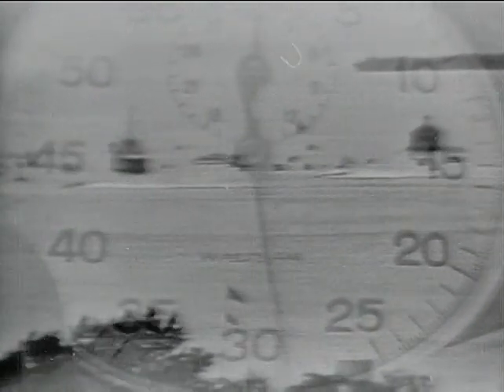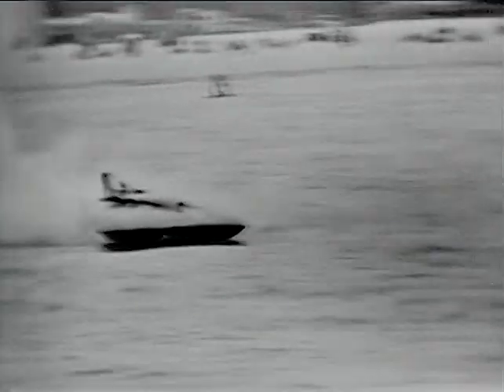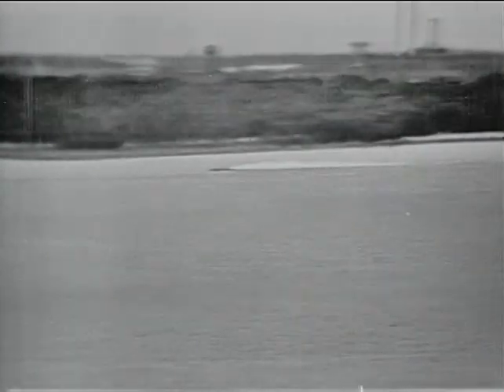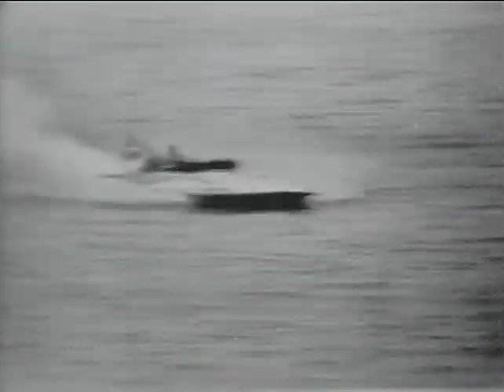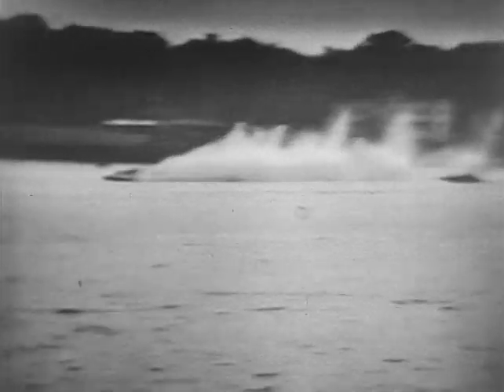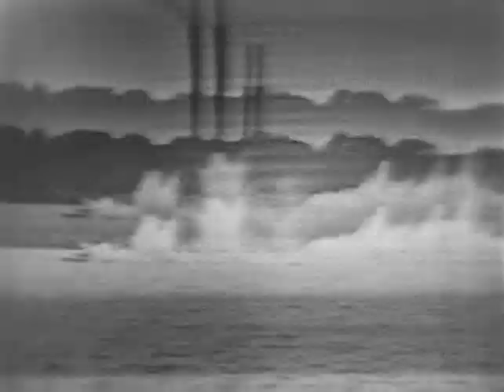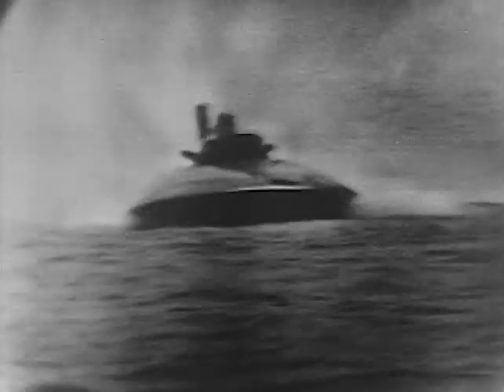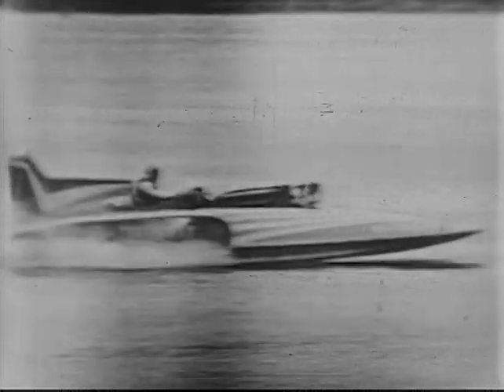1956 Gold Cup Detroit, Mi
KING TV's complete coverage of the 1956 Gold Cup in Detroit. 76 minutes.